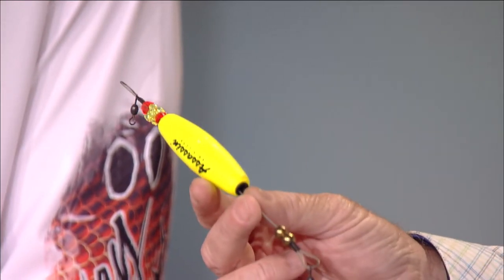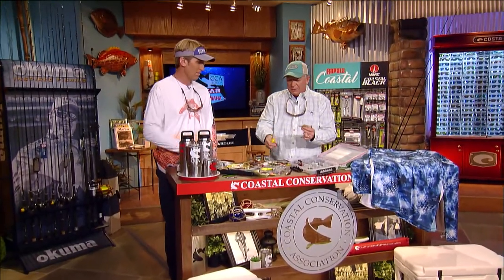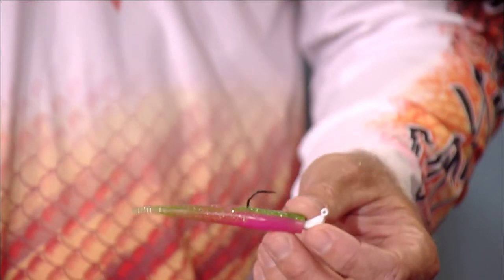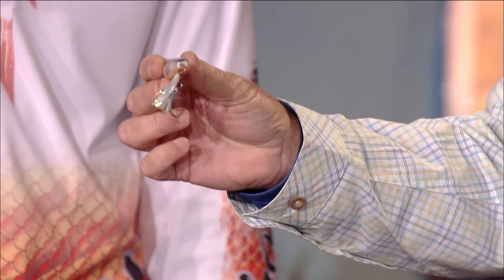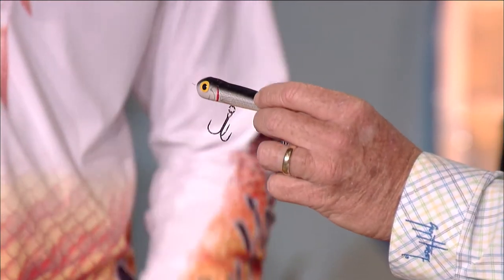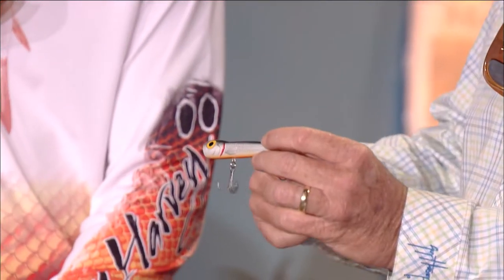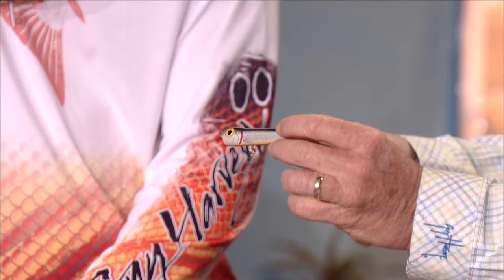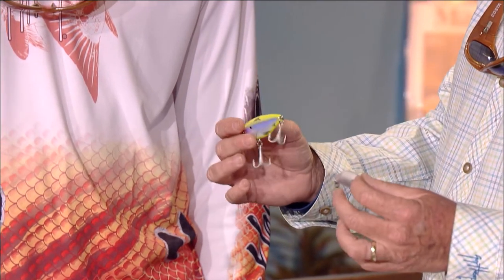Rigs & Techniques - Trout - 2017 | Chevy Florida Insider Fishing Report - Season 13, Episode 4